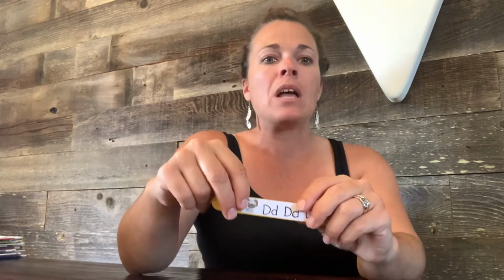Pig Kahuna Pirates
Book and Activity